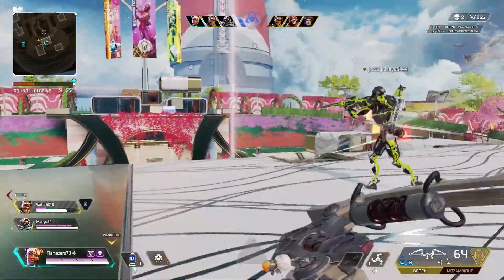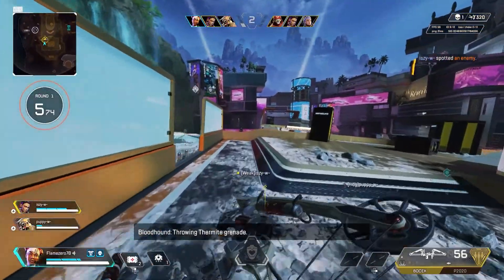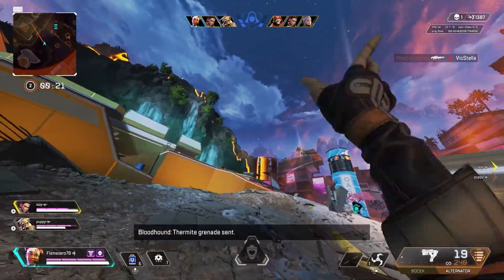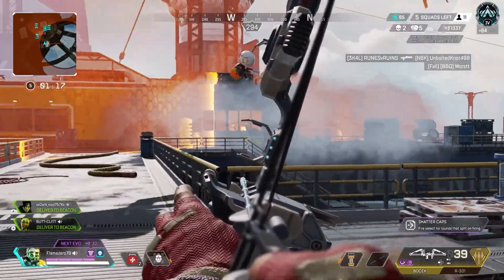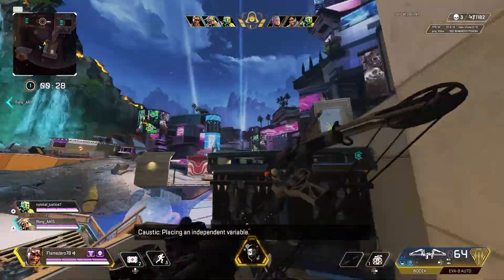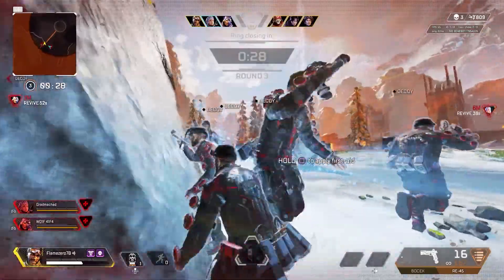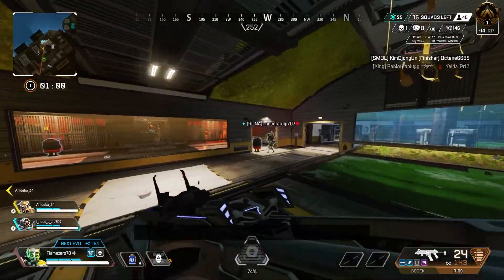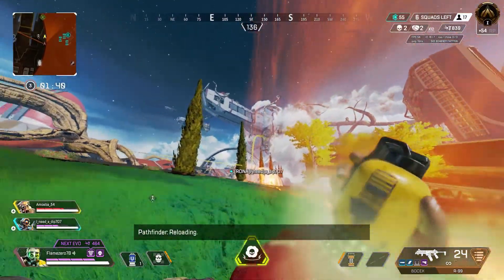How to Use Bocek Bow - Weapon Guide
Quick video on working with the Bocek Bow. What it does and how it works best for the normal player. It is a powerful marksmen rifle.